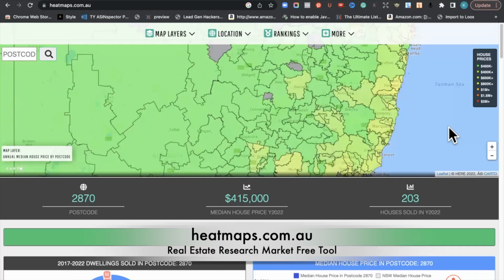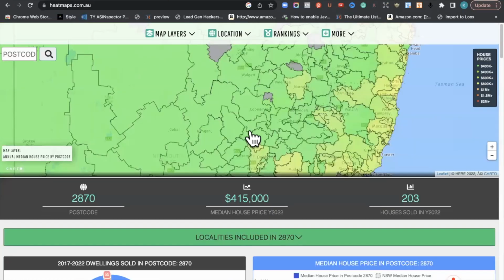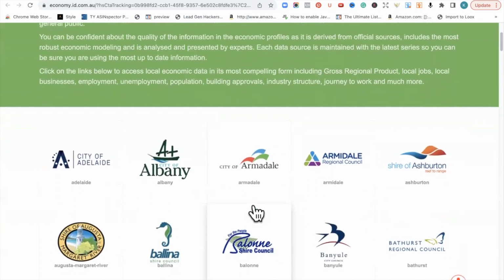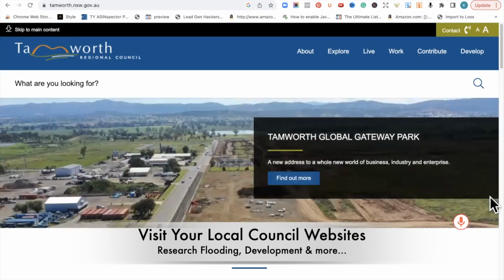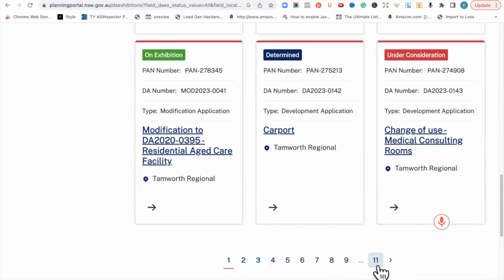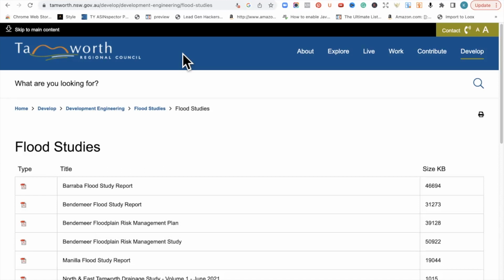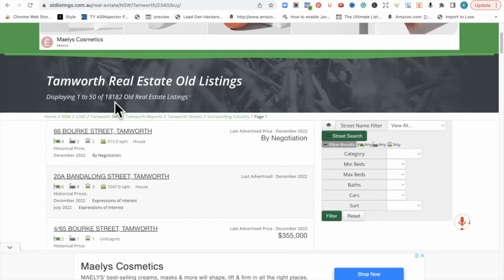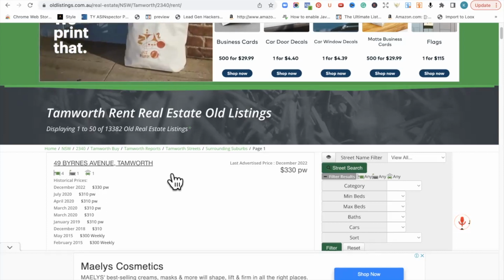Real Estate Market Research Tools | Kelly Property Consultants [Buyers Advocates]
Here are 5 Free Tools [Websites] that you can use for your Real Estate Market Research when searching for your next property investment.
These are great property investment tools that will give you a lot of data to start narrowing down the areas in which you want to potentially invest in. Or finding the next Boom Location!

VIDEO CHAPTERS
0:00 - Intro
01:45 - Website 1 - Start Out Broad To Source The Right Location
04:31 - Website 2 - Research Local Economies
06:04 - Website 3 - Narrowing down on the Location for future development, flood areas, planning strategy...
07:49 - Website 4 - Understanding the Real Estate Sales & Rental History
10:06 - Website 5 - Get future planning alerts for your Location
12:33 - 5 Free Websites Summary

In this video, I'm sharing with you some of the best FREE Real Estate Market Research tools available. From property databases to market analysis software, Kelly Property Consultants has the resources you need to make informed decisions when buying a property.

As a Buyers Advocate, I have clients that don't want to spend a fortune on paid real estate research tools. These 5 Websites can give you;
* A great starting point for what is happening in an area you wish to invest in,
* What potential growth a location has had over the last few years,
* Gives you Real Estate Sales History and Rental History for the area you're researching
* Gives you the confidence to become a real estate market expert, especially when it comes to negotiating the purchase price.

Whether you are a First Home Owner, Property Investor or an existing Homeowner having someone work for you, and only for you can help take away some of the biggest challenges when trying to find that right property for you!

* Saving you Time,
* Making it a Stress-Free experience
* Taking the Emotion out of purchasing
* Don't have to chase Real Estate Agents for their time, making you the prize, not the seller!
* Researching and sourcing the right property that suits your own personal needs and wants.
* Giving our Buyers Current Market Analysis for the property you intend to purchase.
* As an investor we can also give you a Current Market Analysis for the investment property you may wish to acquire.

These seven things can give any Purchaser the upper hand when it comes to a competitive property market.

Hi, I'm Karen from Kelly Property Consultants. I help property investors find the right investment property for them. As a Buyers Advocate [Agent], I work with investors in Regional NSW (New South Wales). Helping investors source potential Real Estate gems around the Dubbo, Tamworth, Quirindi, Muswellbrook, Orange, Armidale, Wellington Narromine, Parkes, Forbes and Gilgandra Real Estate Areas.

 These videos are here to help our buyers become confident in investing in property.

If you want to find out more about our services or just have a general enquiry to help you get into the property market, leave a comment below or reach out to me at the link below.